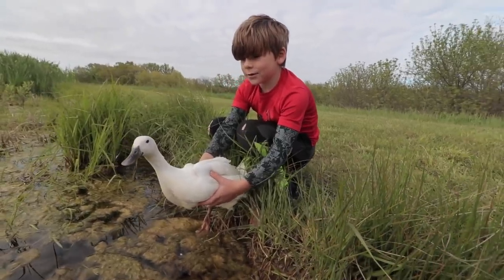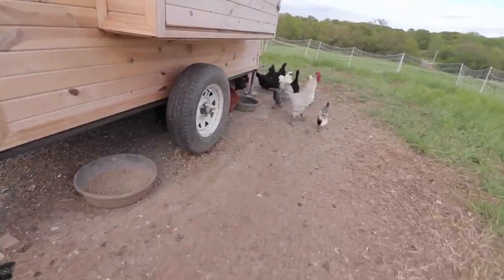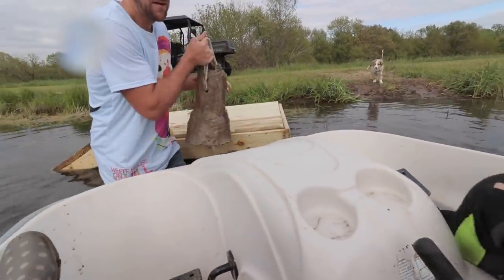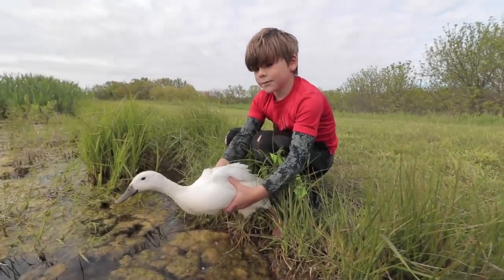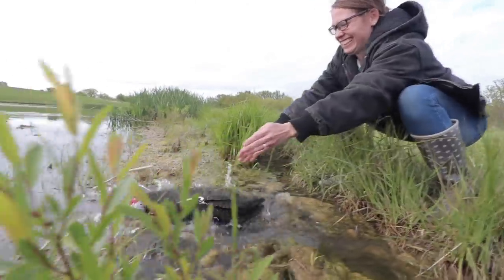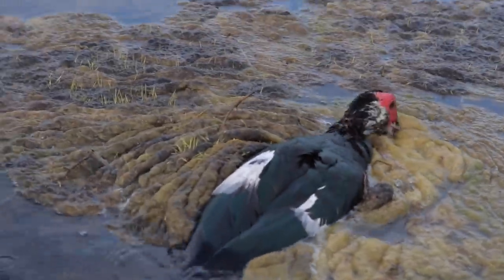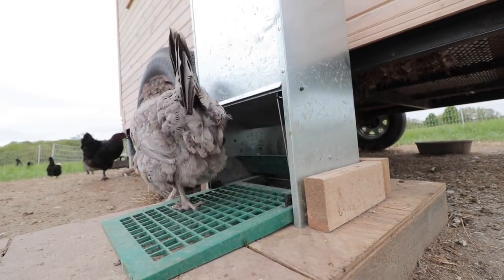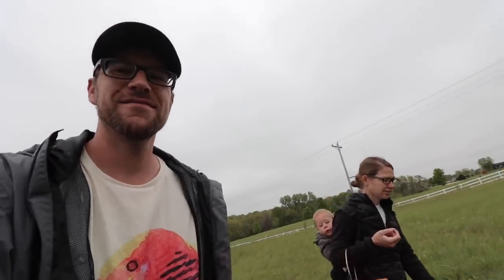The ducks FIRST time on the pond (DID NOT GO AS PLANNED)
We built a floating dock. Now let’s get the ducks out on the pond…
↓↓↓↓↓↓↓ Click “Show More” for resources ↓↓↓↓↓↓↓

MUSIC IN THIS EPISODE:
0:12 Lvly - Way Way Back
1:24 Dylan Sitts - Rain Check
3:23 Megan Wofford - Fresh Perspective
7:41 They Dream By Day - Birdsong
11:36 Nebulae - Dryland
13:16 Rand Aldo - Dream in Eb